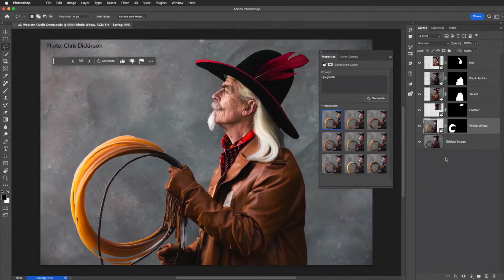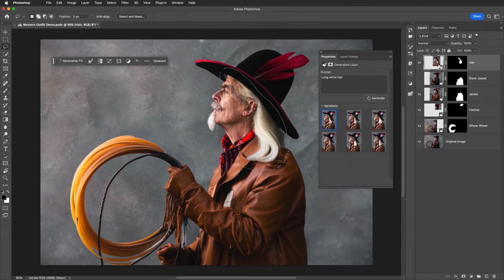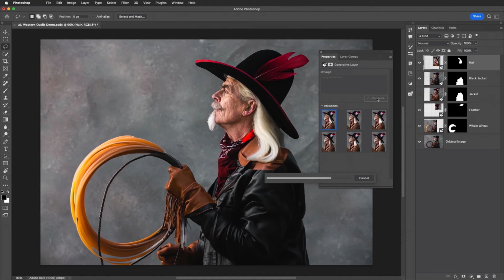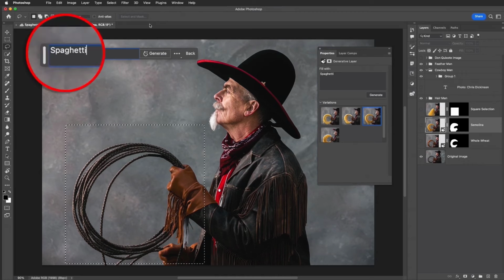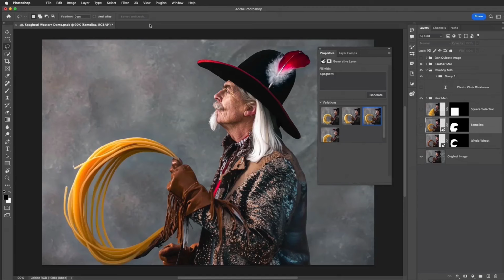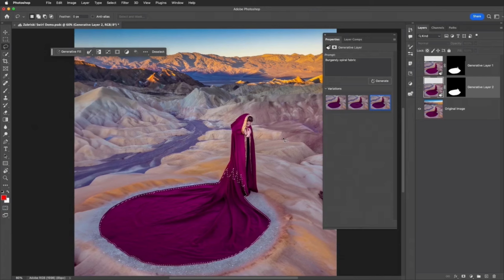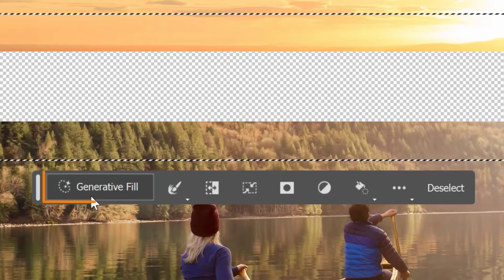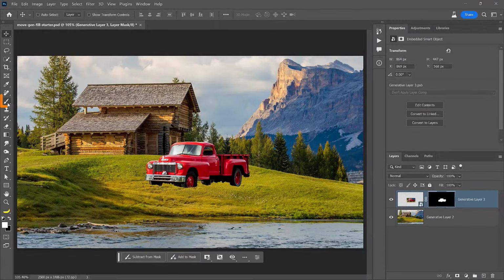Adobe Photoshop Generative Fill Tutorial for Beginners - 2024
Learn the Generative Fill in Adobe Photoshop. Explore the magical things you can do with Generative AI in Photoshop.
Topics include:
00:06 Manage the stacking order of Generative layers
03:39 The power of selections with Generative Fill
05:57 Enhance fabric and clothing with Generative Fill
07:59 Combine images with Generative Fill
08:53 Move and regenerate an object made by Generative Fill
10:10 Delete extra Generative Fill variations
11:23 Combine different Generative Fill variations
13:28 Create a realistic reflection with Generative Fill
14:47 Straighten a photo with Generative Expand
17:37 Expand a closely cropped photo
18:40 How to apply multiple generative AI techniques in Photoshop
22:43 How to expand images with generative AI in Photoshop
27:34 How to add objects with generative AI in Photoshop